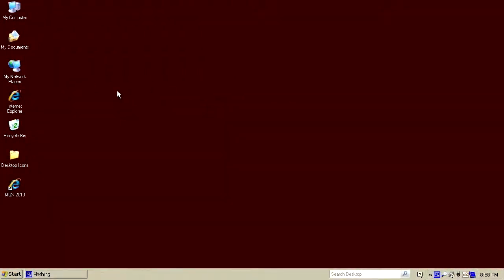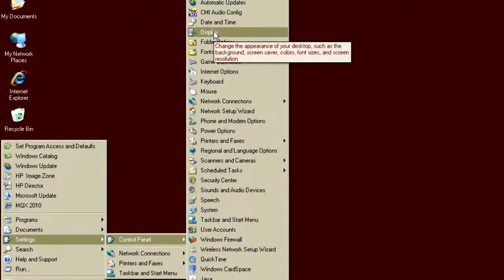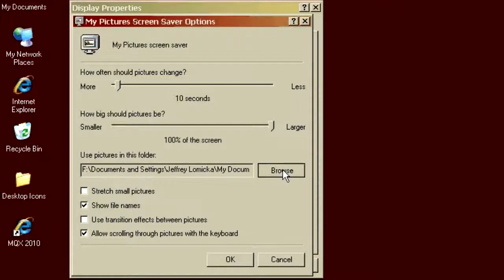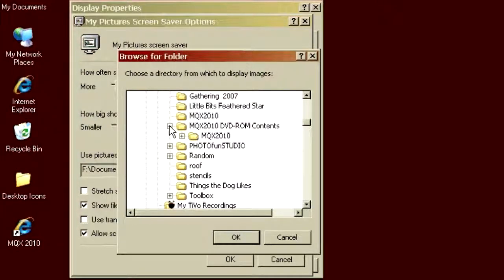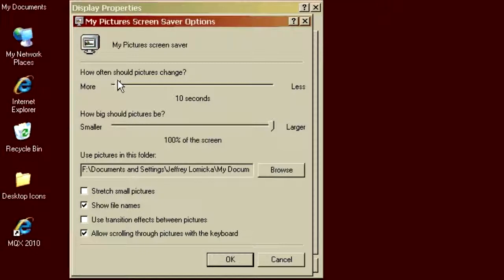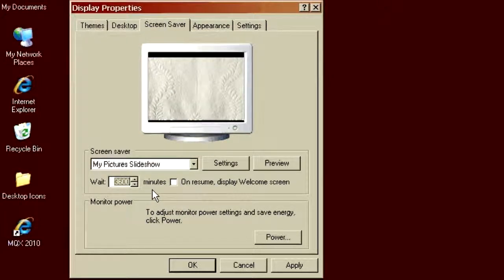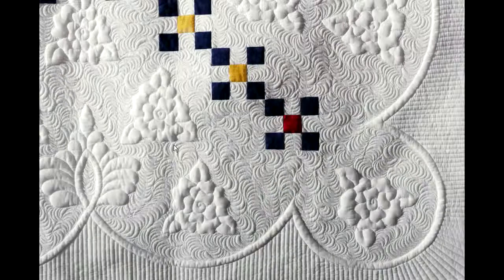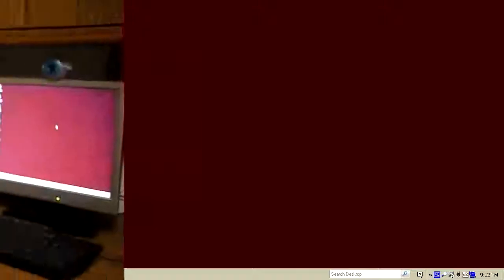Fun Things To Do With Your MQX Photo Disc, episode 3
In this episode, Jeffrey shows how to use the photos on your MQX photo disk as your Windows XP screen saver.